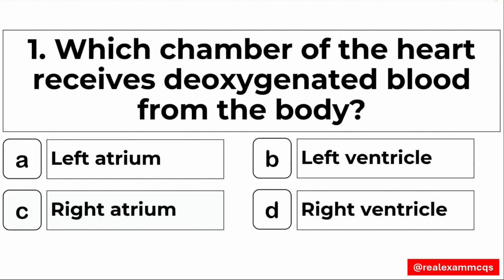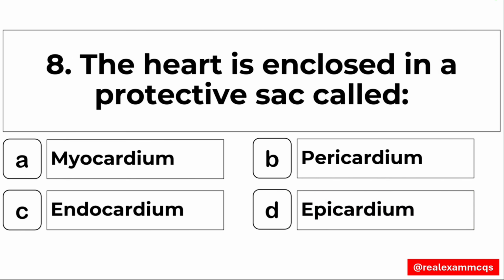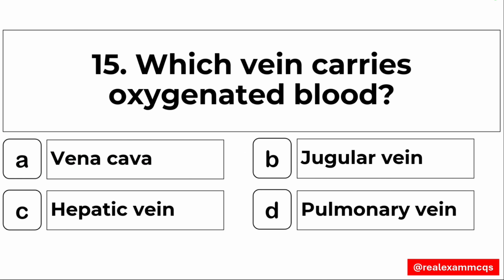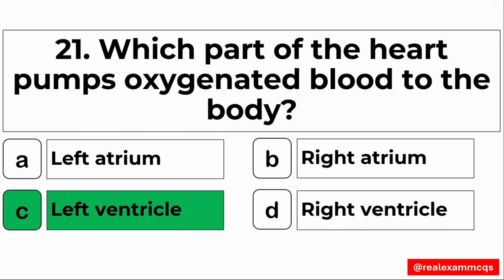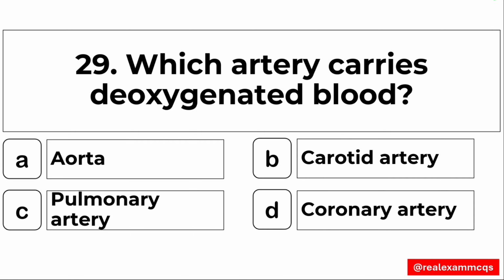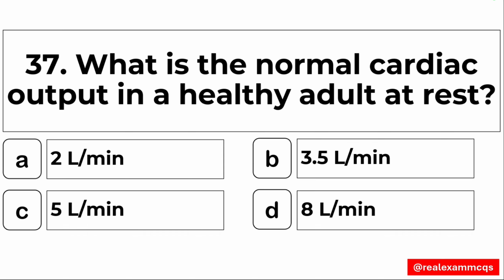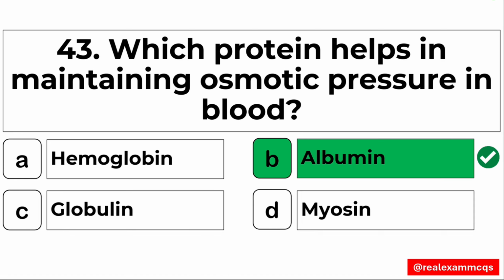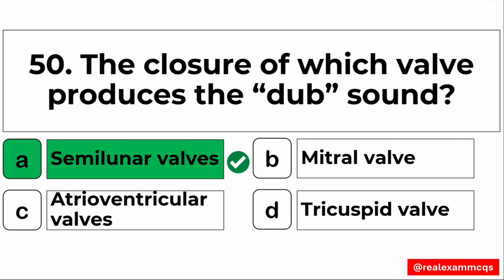Cardiovascular System MCQs | 50 Real Exam Questions for Nursing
Practice the most important Cardiovascular System MCQs for Nursing exams.

This video contains 50 real exam-level multiple choice questions from:
• Heart anatomy
• Blood circulation pathway
• Arteries, veins, and capillaries
• Cardiac cycle
• Oxygenated and deoxygenated blood
• Blood pressure and heart rate

These MCQs are highly useful for:
BSc Nursing | GNM | ANM | Staff Nurse | NORCET | AIIMS Nursing exams

📝 Format: Question – pause – answer